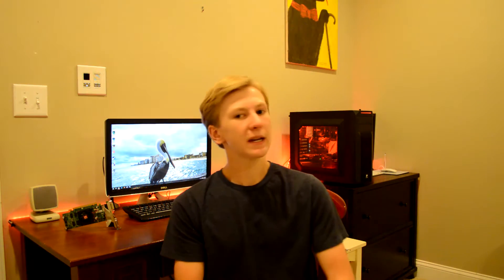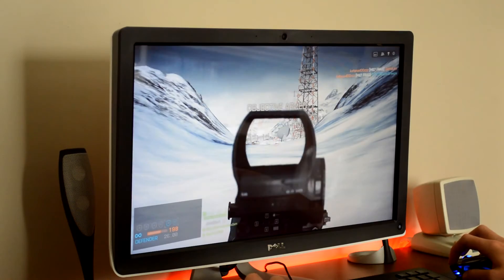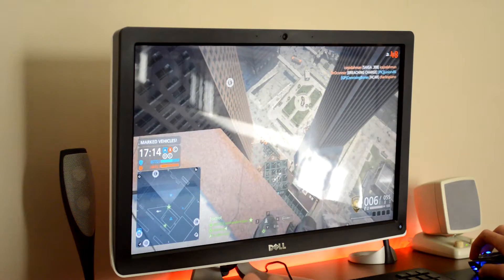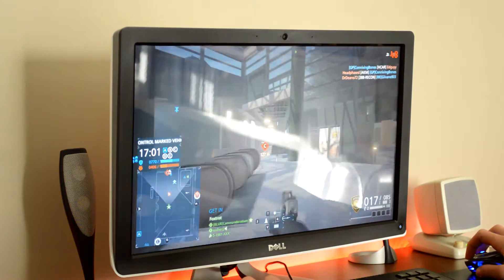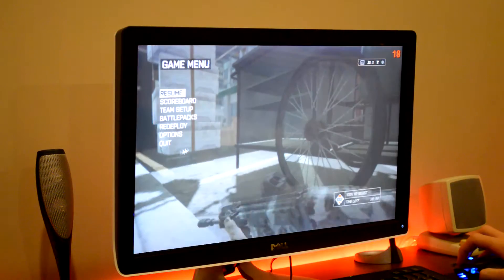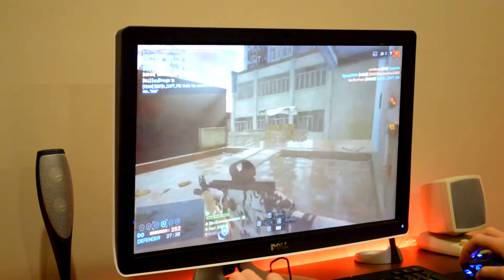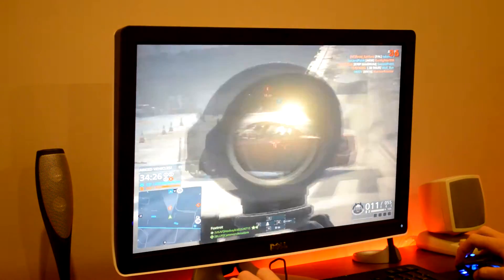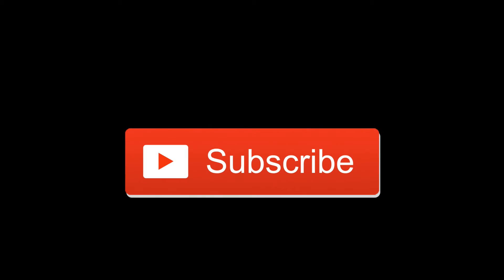$30 GPU vs. Intel Integrated Graphics vs. Fps Games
In this video I benchmark 2 games, Battlefield 4 and Battlefield Hardline, and I'm testing if the $30 AMD Radeon HD 5450 is better than the Intel Integrated 530 Graphics in an i7.

- ASUS Z170-A ATX DDR4 Motherboards
- Intel Boxed Core I7-6700K 4.00 GHz 8M Processor Cache 4 LGA 1151 BX80662I76700K
- Kingston HyperX FURY Black 16GB Kit (2x8GB) 2133MHz DDR4 Non-ECC CL14 DIMM Desktop Memory (HX421C14FBK2/16)
- Corsair CS Series, CS750M, 750 Watt (750W), Semi Modular Power Supply, 80+ Gold
- WD Black 1TB Performance Desktop Hard Disk Drive - 7200 RPM SATA 6 Gb/s 64MB Cache 3.5 Inch - WD1003FZEX
- Cooler Master Hyper 212 EVO - CPU Cooler with 120mm PWM Fan (RR-212E-20PK-R2)
- Corsair Carbide Series SPEC-02 Mid Tower Gaming Case